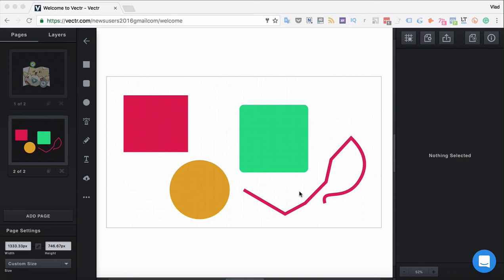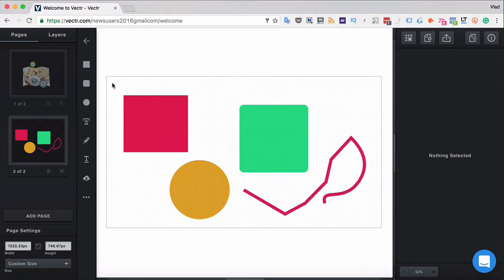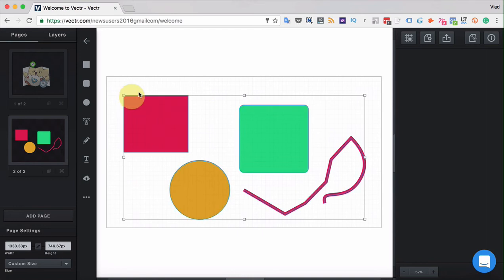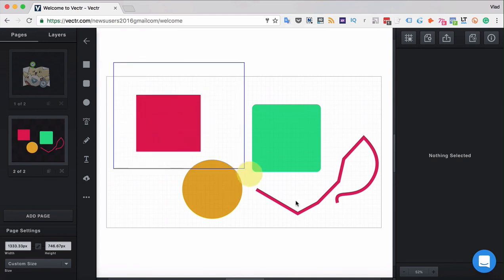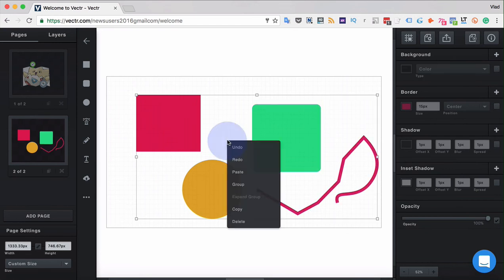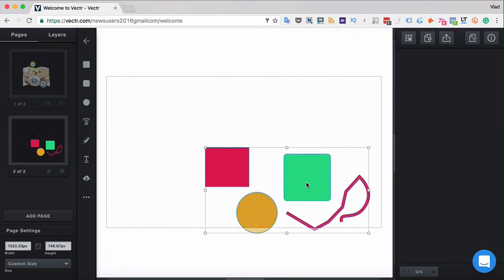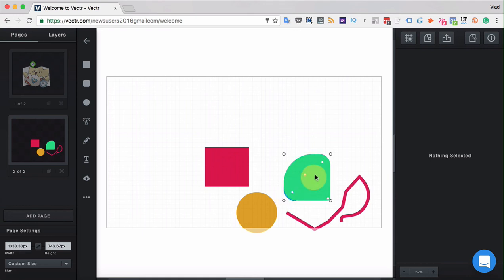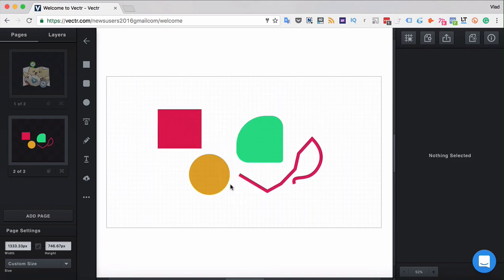Grouping Layers In Vectr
Learn how to group the layers in Vectr and modify them together.